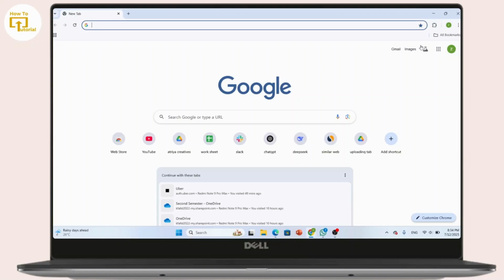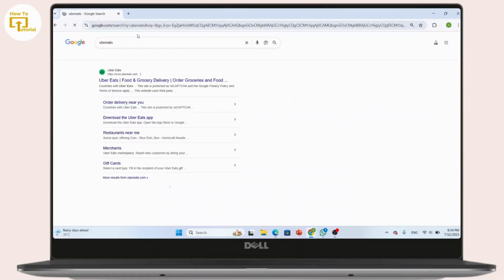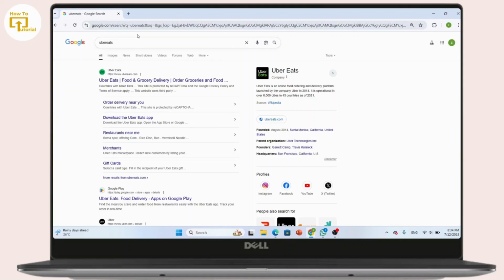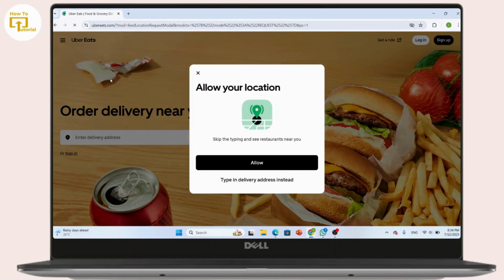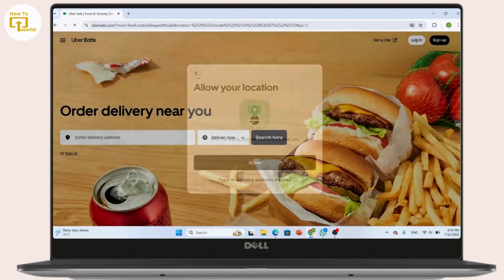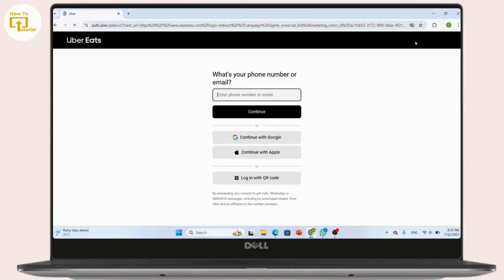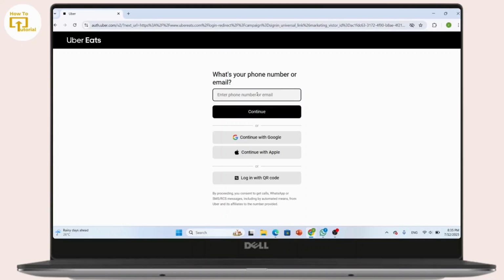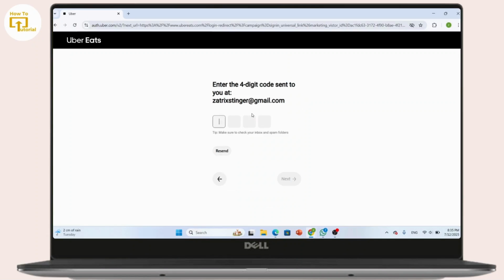How to Log in to Uber Eats - Easy Step by Step Tutorial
How to Log in to Uber Eats @LoginHelps
Learn how to easily log in to your Uber Eats account step-by-step. This quick tutorial guides you through accessing Uber Eats via a web browser, entering your email or phone number, and verifying your login code. Whether you're new or need a refresher, this video makes logging in simple and fast.

Chapter Timestamps:
00:00 - Introduction
Welcome and overview of logging in to Uber Eats.

00:10 - Open Web Browser
How to start by opening any web browser.

00:20 - Search Uber Eats
Search for Uber Eats using the browser search bar.

00:30 - Access Official Website
Click on the official Uber Eats homepage from search results.

00:45 - Click Login Button
Find and click the login button on the top right corner.

00:55 - Enter Email or Phone
How to enter your email or phone number for login.

01:10 - Enter Verification Code
Fill in the verification code sent to your email or phone.

01:25 - Access Your Account
Successfully logged in to your Uber Eats account.

01:30 - Conclusion